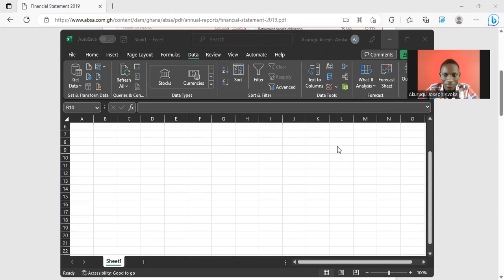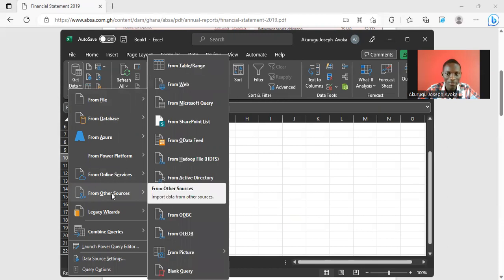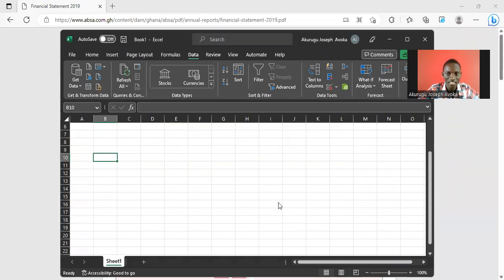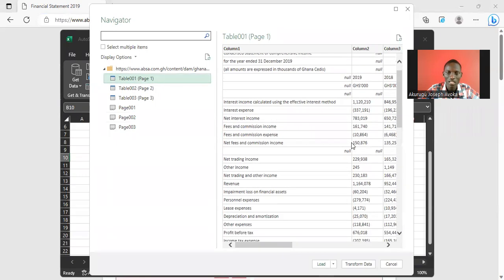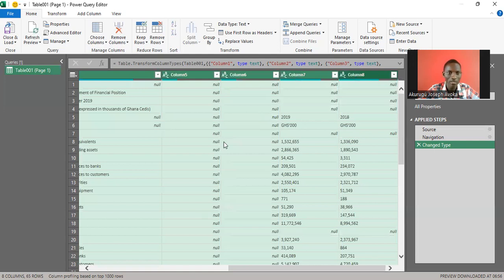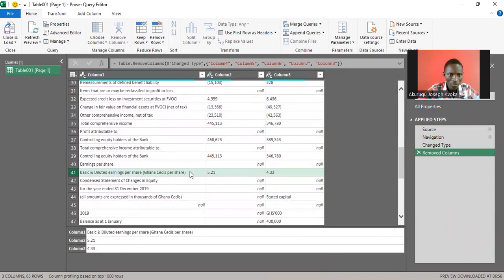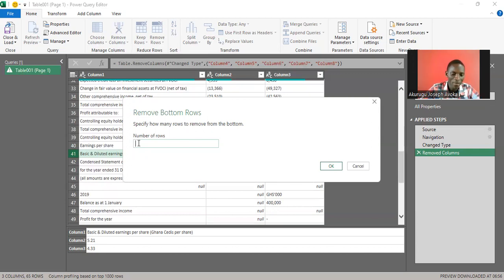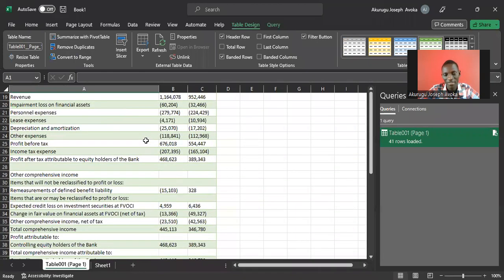How to Import or Extract Data from any source (locally or online) into Excel for Analysis? Best way!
Having to sit and type large data (records) into Excel can be very frustrating, tiring, time-consuming, and boring because you may make wrong entries. This would see you moving to and fro, trying so much hard to correct such errors. Repeatedly, you appear to be performing one task over and over again. Beyond that, you'll manually be required to design your entries to give them a beautiful outlook.

To avoid these strenuous tasks, this video offers you an elaborate yet more convenient way to bring your data from any source into Excel for analysis. Watching the video from start to end will see you gain fascinating skills and experiences to henceforth, work lively in Excel.

If you enjoy this video and feel, it's been impactful in life as long as your journey to learning Excel is concerned, consider subscribing, liking, and sharing it with friends and family.